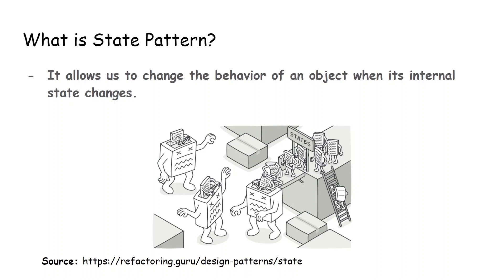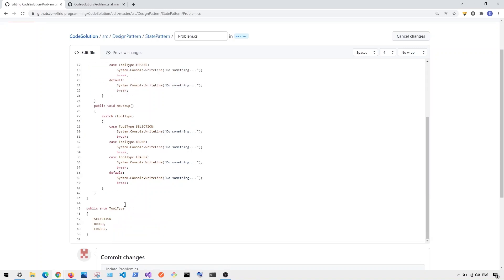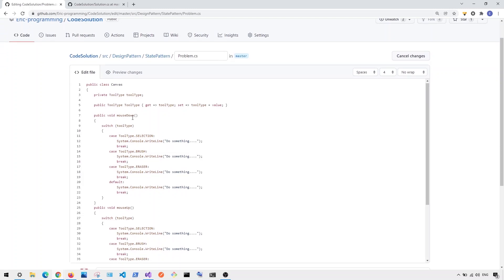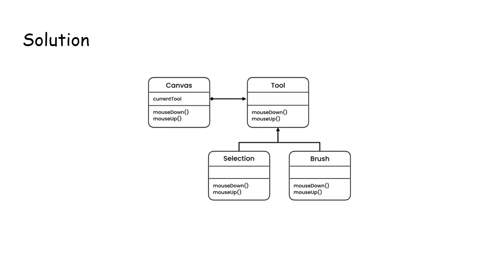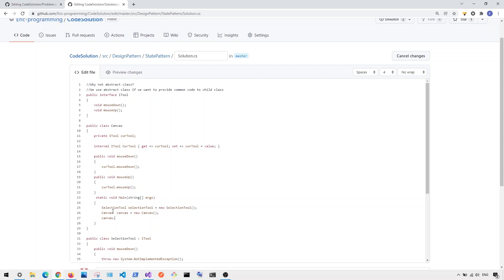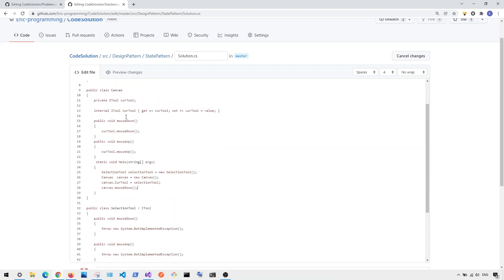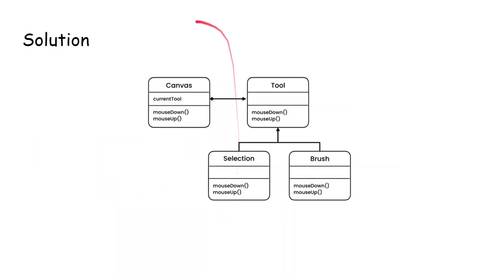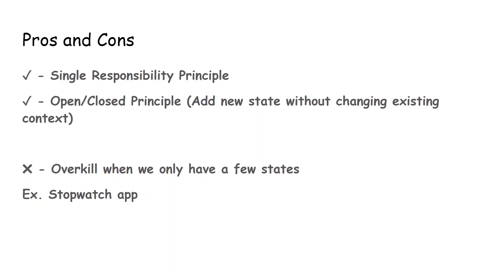[Design Pattern] State Pattern in c#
Confused about how to make your classes more flexible and scalable? Let’s decode the State Pattern — one of the most powerful design patterns in object-oriented programming. In this video, we’ll build a Canvas App that changes its behavior (Brush, Eraser, Selection) based on internal states — no if-else chaos, no code repetition.

✅ What You’ll Learn:
✅ What is the State Pattern and why it matters
✅ How state changes affect an object’s behavior
✅ Real coding example using a Canvas, Brush, and Eraser
✅ How to achieve Open/Closed and Single Responsibility principles
✅ When (and when not) to use the State Pattern
🔗 RESOURCES & LINKS

TIMESTAMPS
⌨️ (0:00) Intro
⌨️ (0:44) Problem
⌨️ (2:04) Solution
⌨️ (5:49) When should we use this pattern